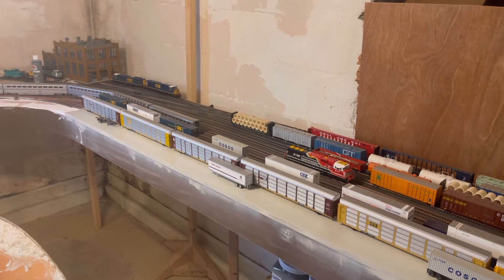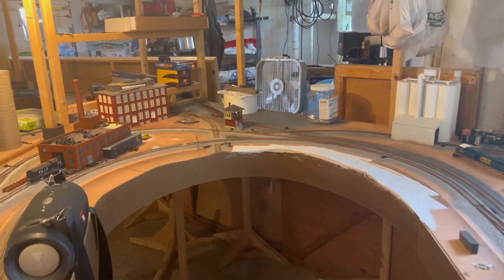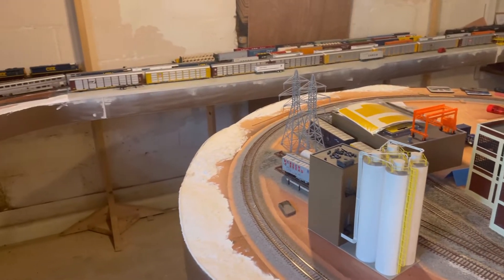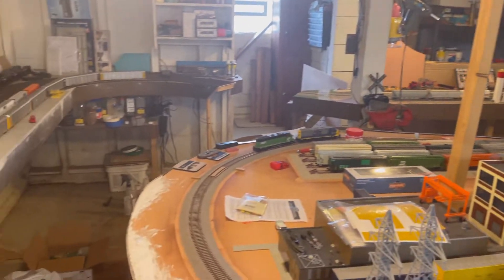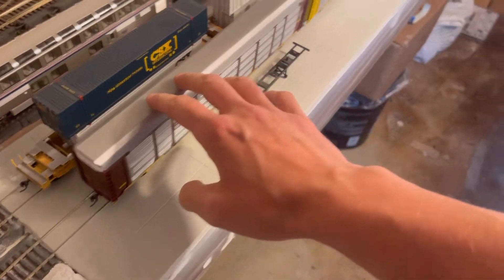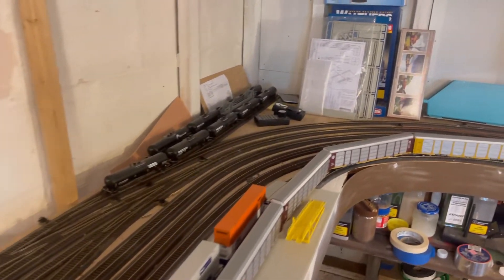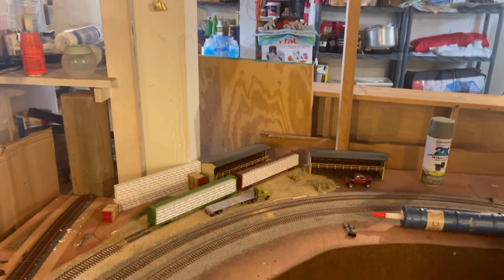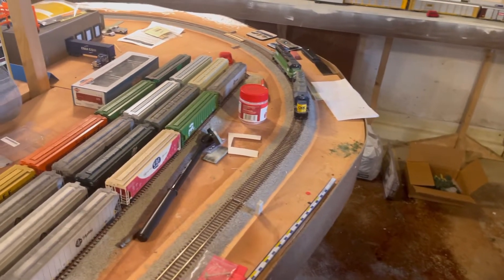TSLU#70 The final update